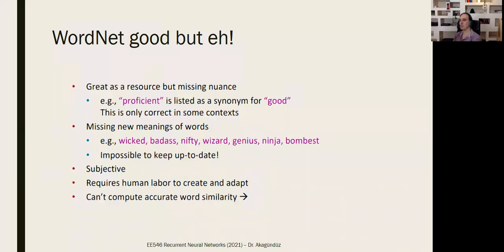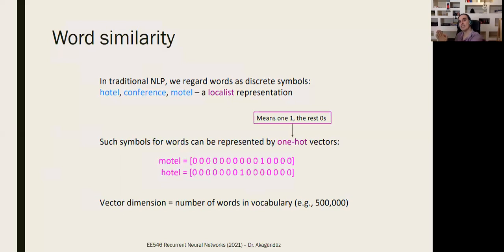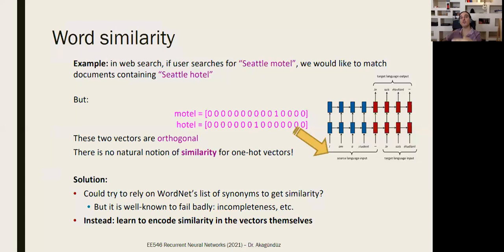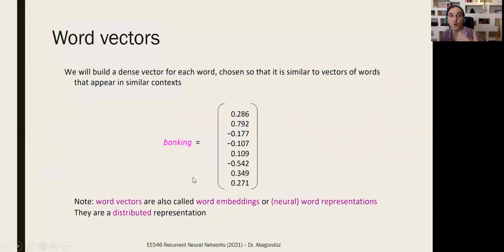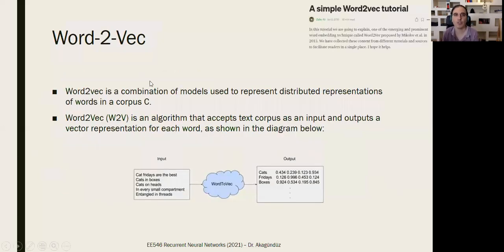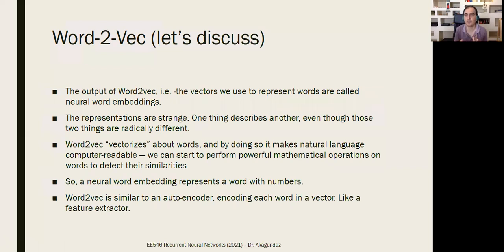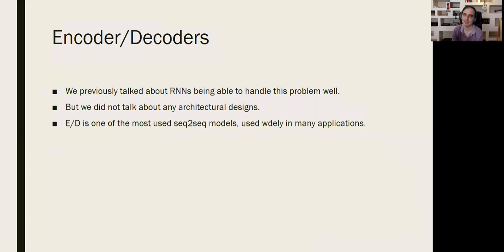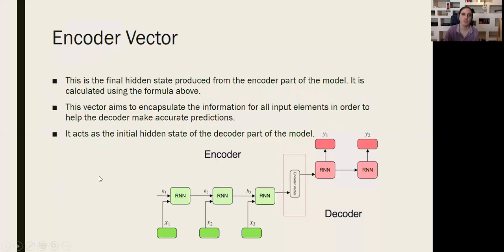EE546 Recurrent Neural Networks - Week 9 "Word Embbeddings"